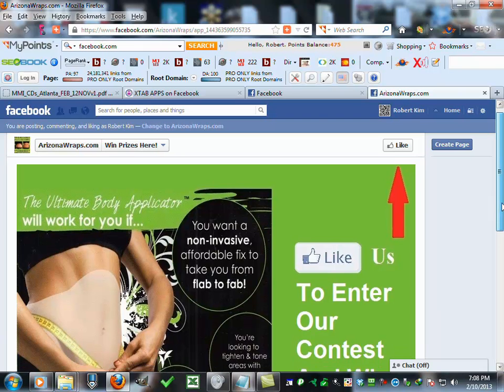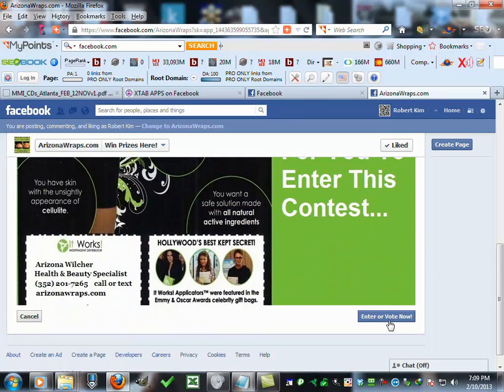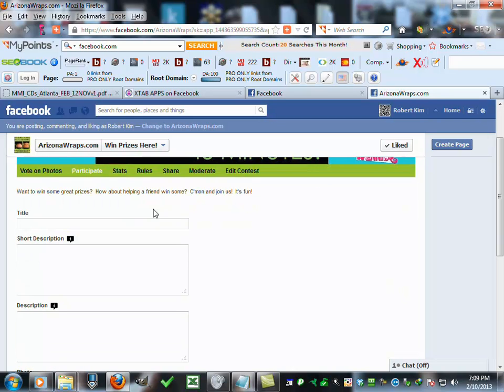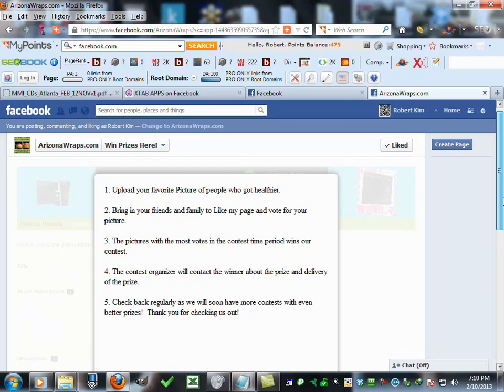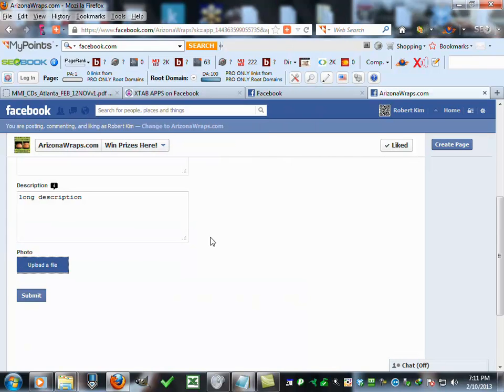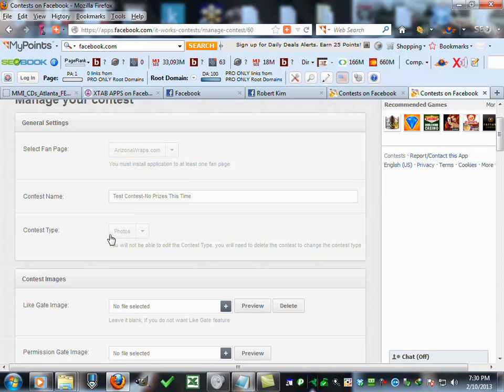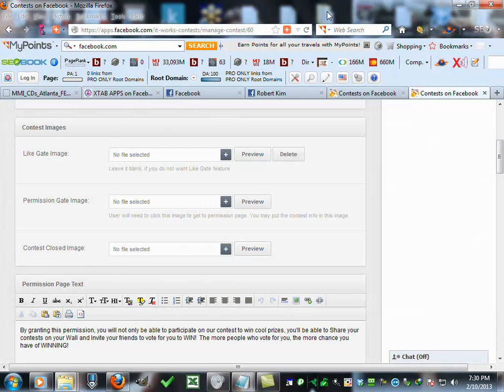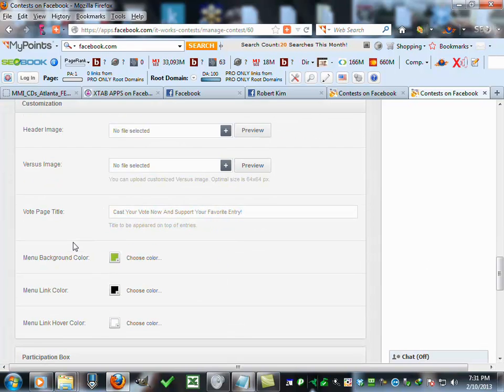Feb 10, 2013 Overview of Contest Tab for Facebook Fan Pages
This video describes how to use the Contest tab for Facebook fan pages.  The purpose of this tab is to help fan pages go viral and get Likes.